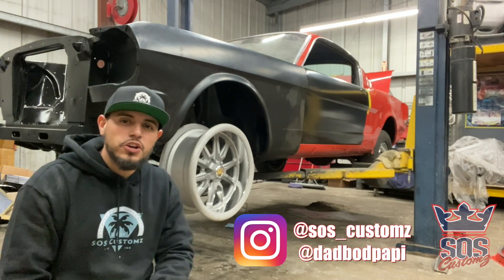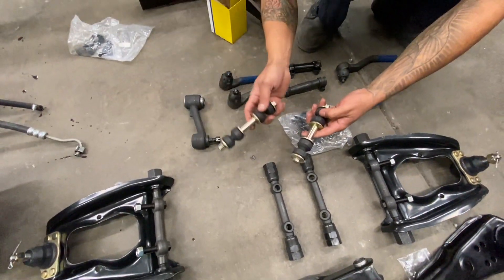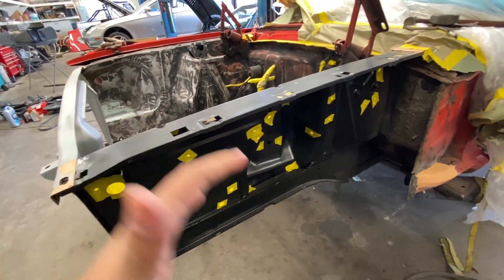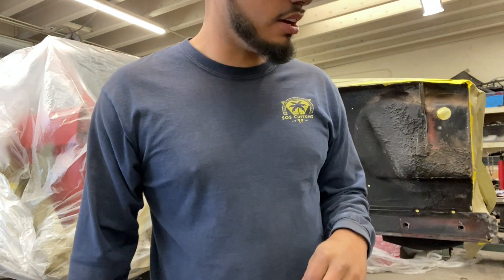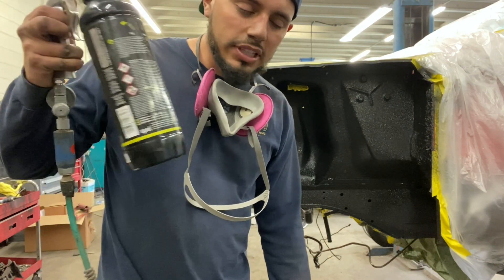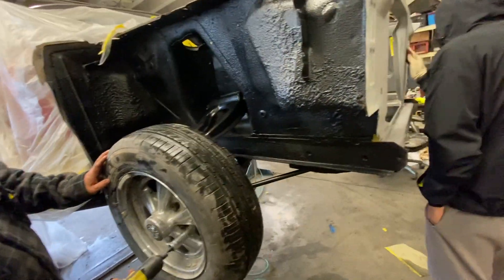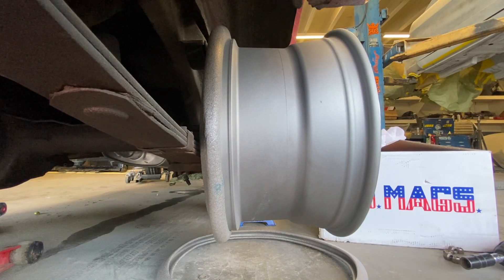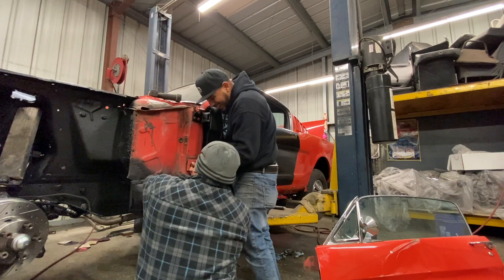Rebuilding a Wrecked Fastback Mustang - Part 3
We have made tons of progress hope you enjoy today’s video.

Here at SOS Customz we got you covered